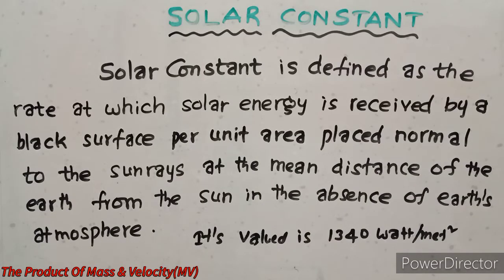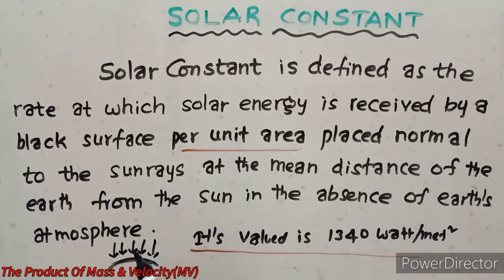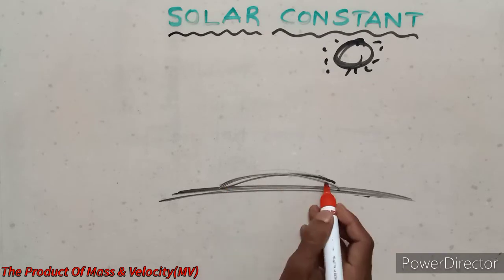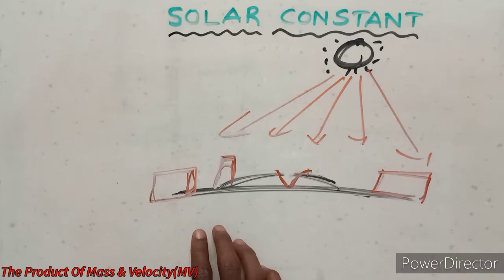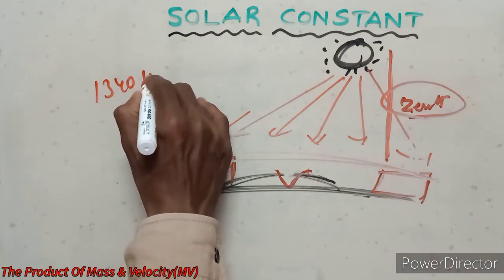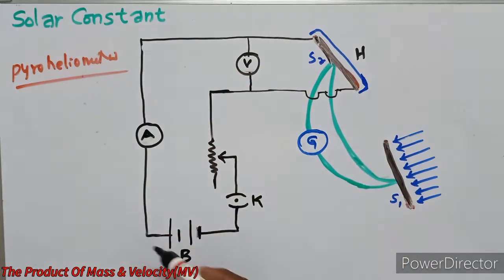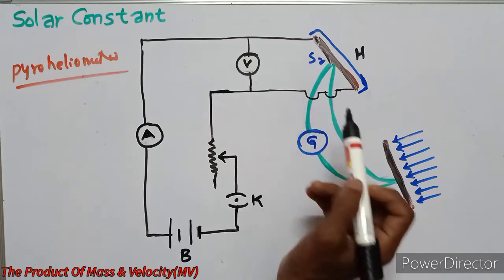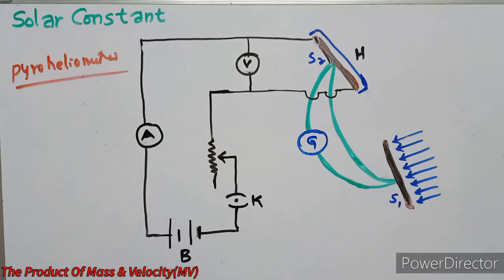SOLAR CONSTANT -MV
Definition of solar constant: The quantity of radiant solar energy received at the outer layer of the earth's atmosphere that has a mean value of 1340 watts per square meter

Physics for BSc & BTech students Of All Universities, Intermediate for All Boards in India